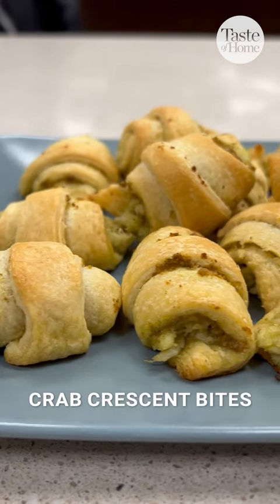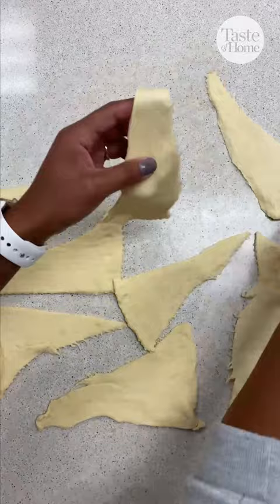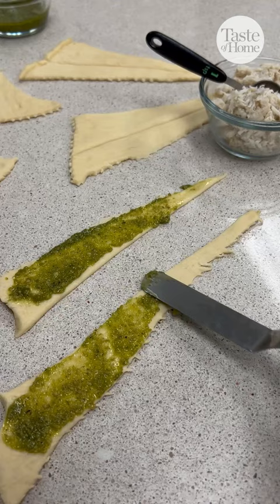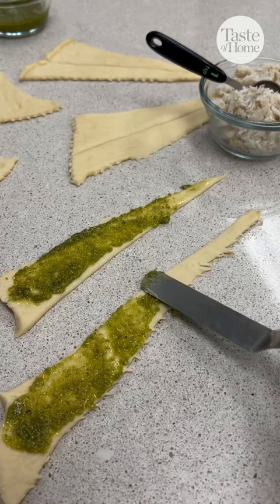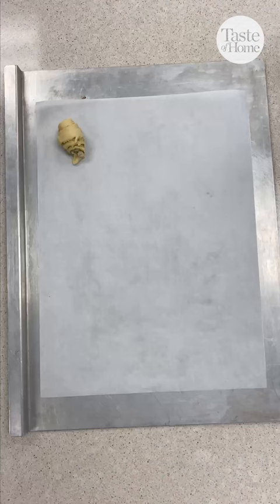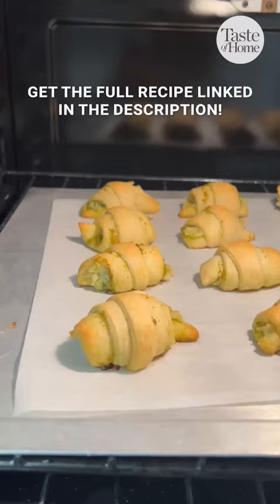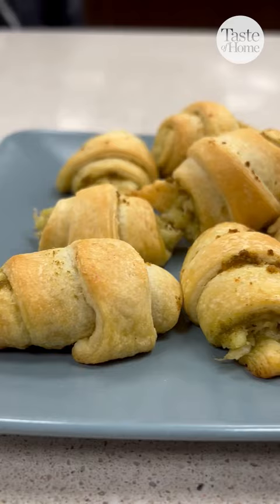Delicious, decadent and so easy to make!